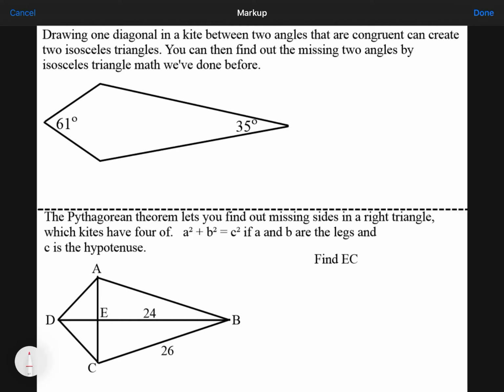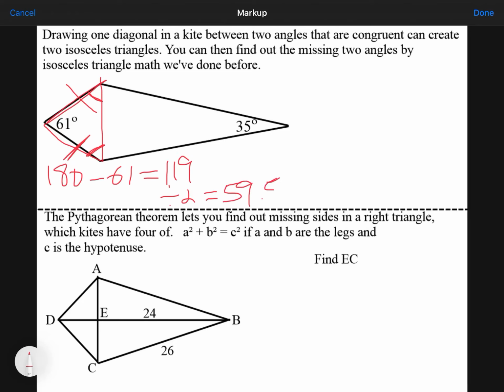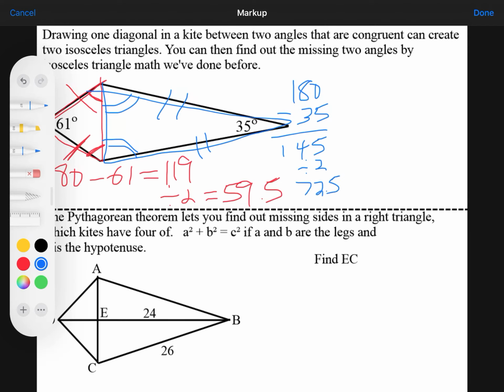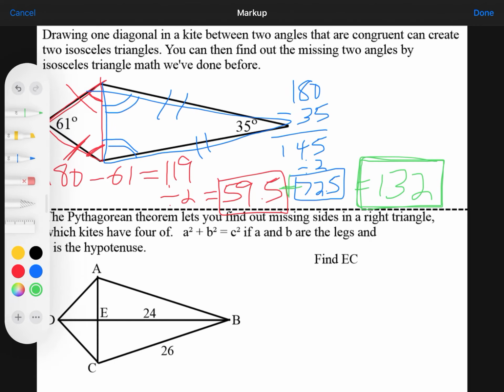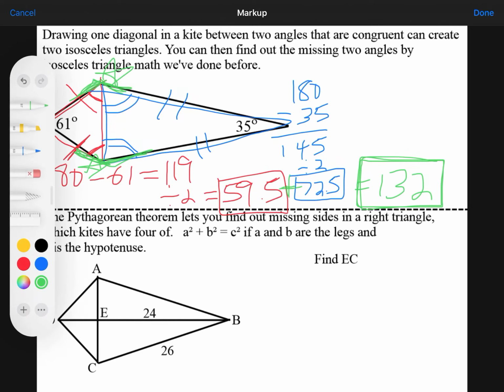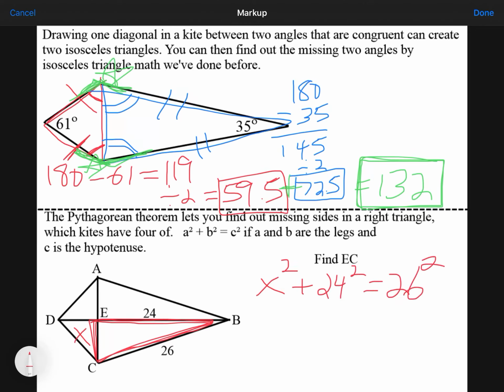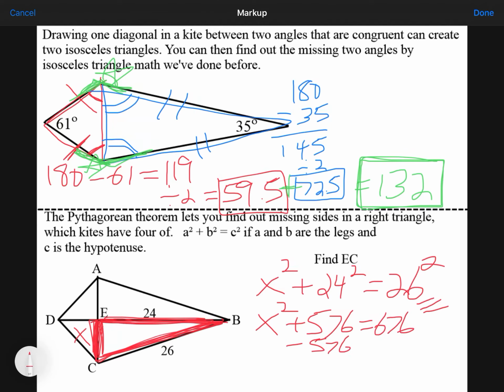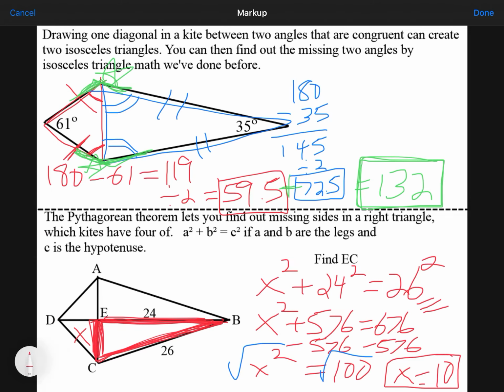Section 6.6c - Introduction to Kites (IXL N.11 to a score of 90)